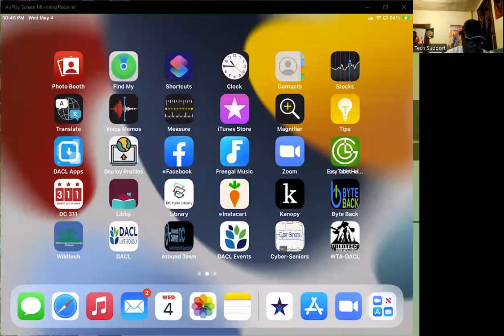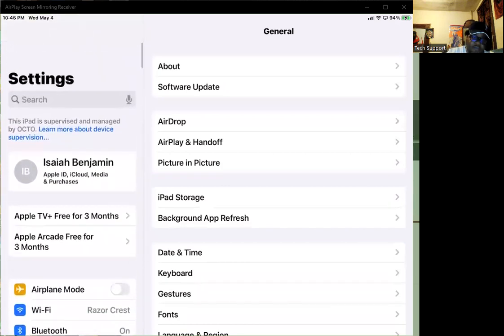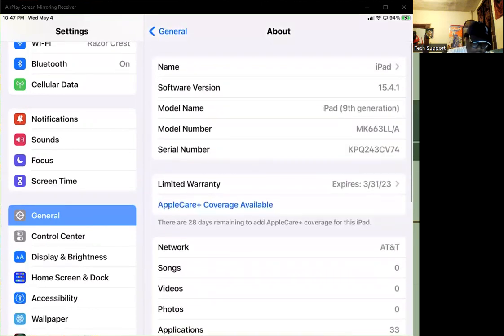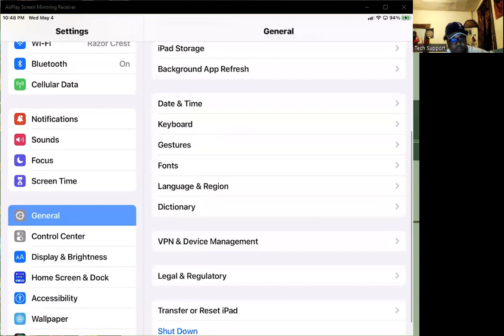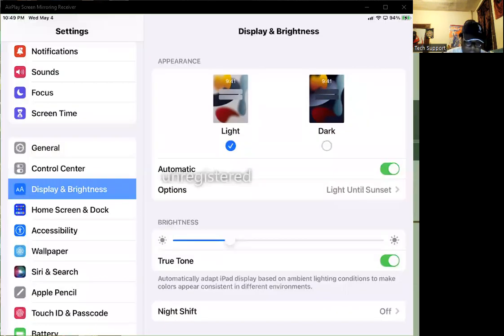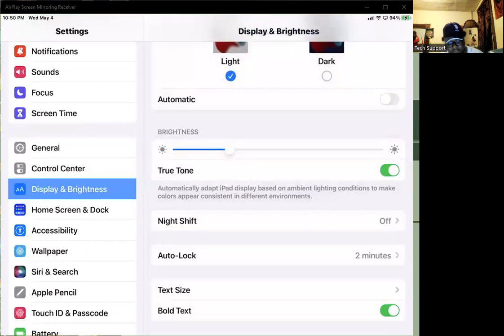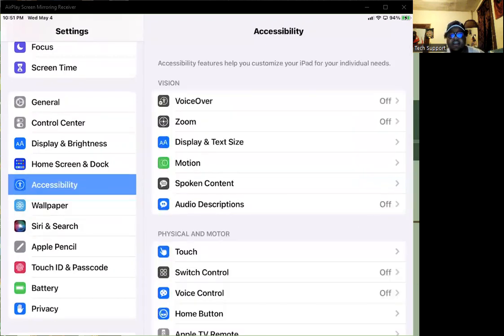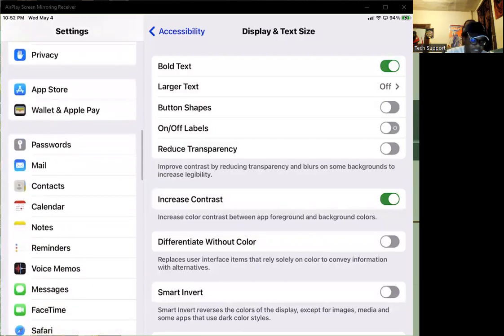LESSON 4: Adjust your Settings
Learn about the many settings on an iPad and how to set them for your use.